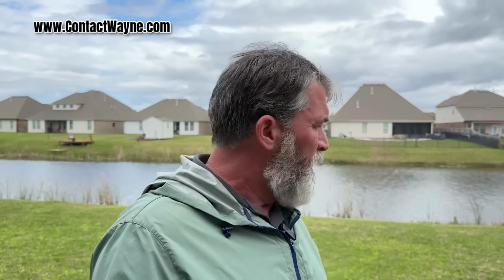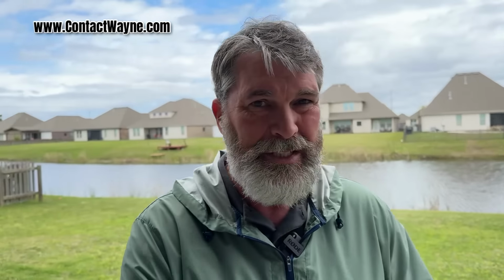(Learn Exactly) How to Buy a Home with $1,000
For years people have felt like they can't get ahead much less save money to actually own a home. Stop saving your money. Instead, pay down your credit cards if you have credit card debt and get your credit score up to 620.

After being on the job for two years and showing proof that you have the income to pay a mortgage payment plus you have a minimum of a 620 credit score you can buy a house.

A mortgage company will look at your income and your debt to determine your debt-to-income ratio. If they meet the guidelines you buy. If not they will show you exactly what to do and the timeline in which you could accomplish it.

Many foreclosures can be purchased for just $1,000 out of pocket.
Select your city to see the list of every foreclosure in your your area.

Keep Connected with us...